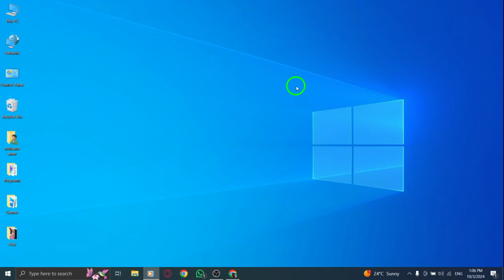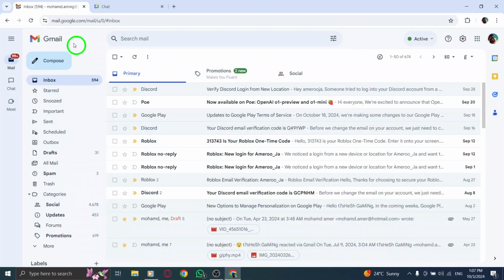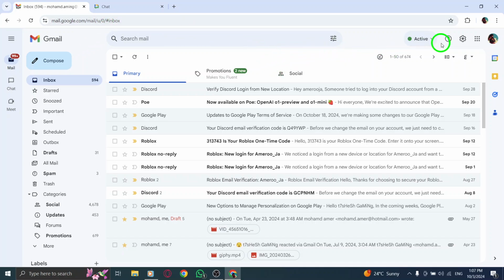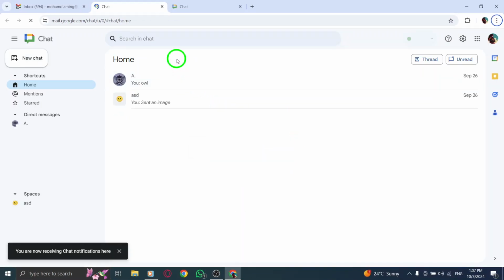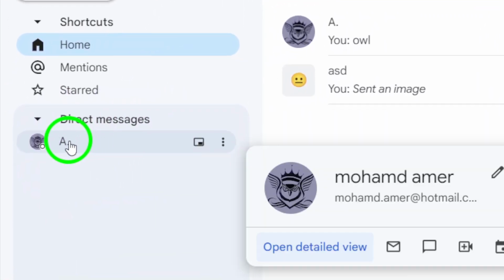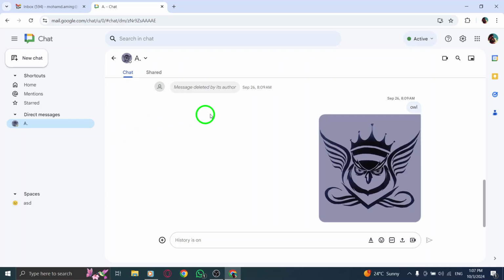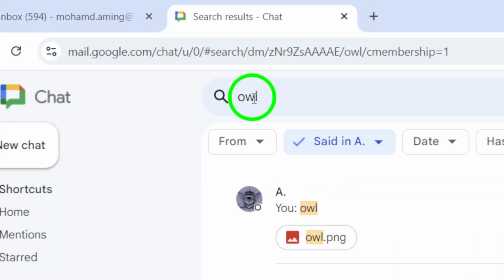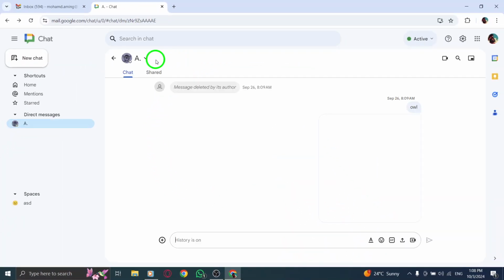How to Search A PDF On Gmail Chat On PC (New Update)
Learn how to easily search for PDFs in Gmail Chat on your PC with this quick and effective guide. This step-by-step tutorial will help you locate important documents shared in your conversations.

Choose Chats.
From the left side menu, click on Direct message.
Enter the chat.
Click on the search icon at the top of the chat.

Unlock the full potential of Gmail Chat and never lose track of your important files again.
Chapters:
00:00 Intro
00:12 Soultion
01:05 Outro